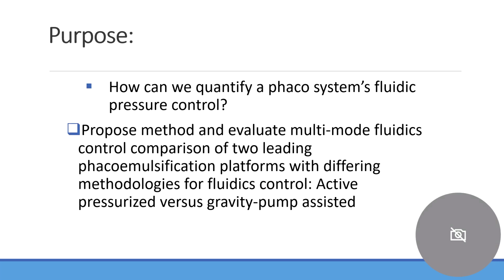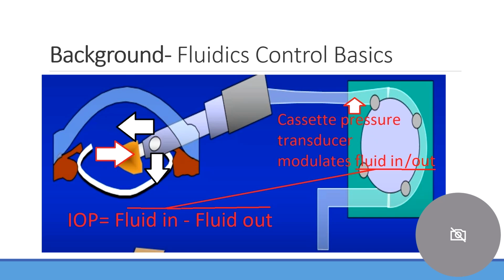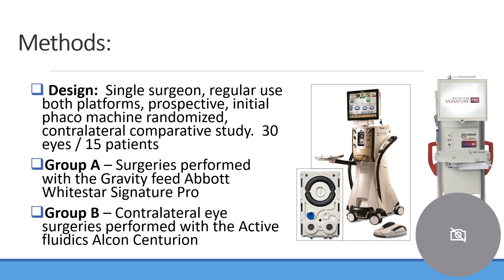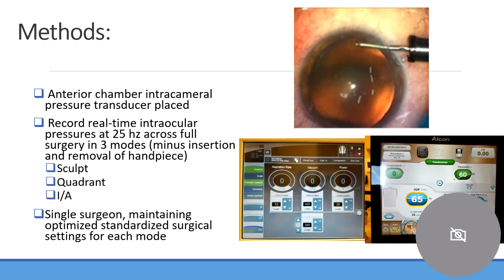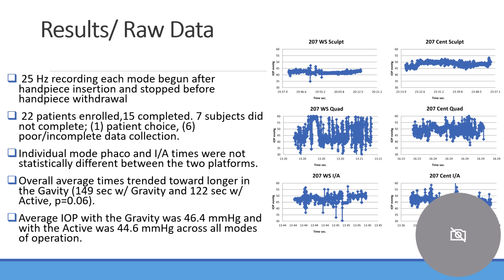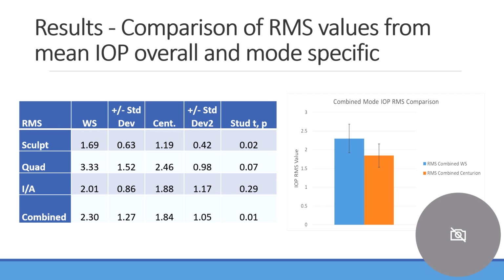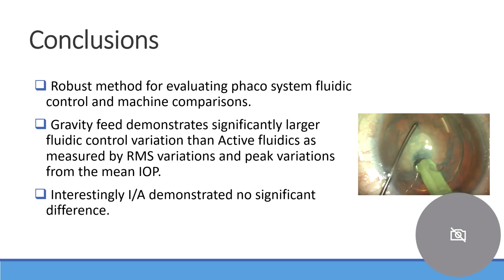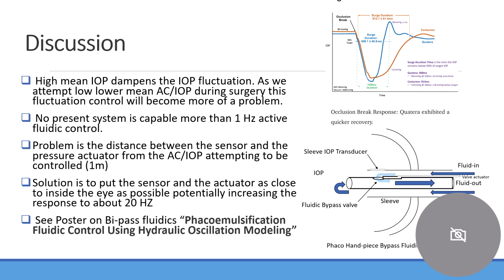Phacoemulsification machine clinical comparison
Phacoemulsification machine platform fluidic control clinical comparison